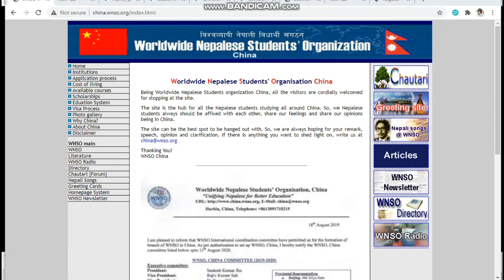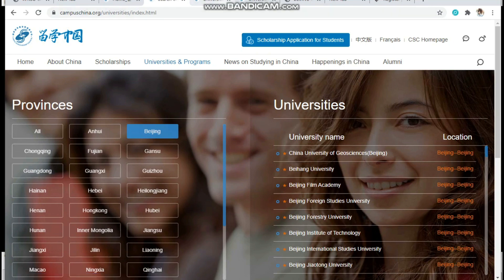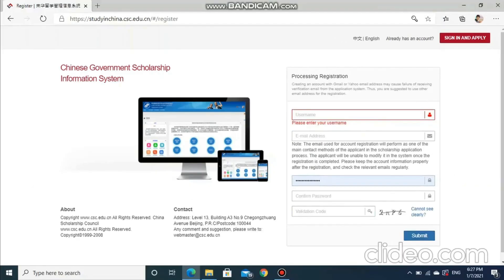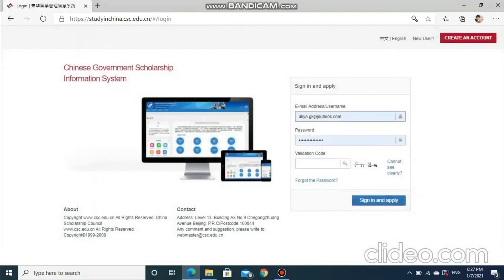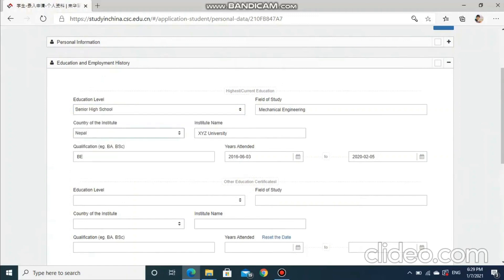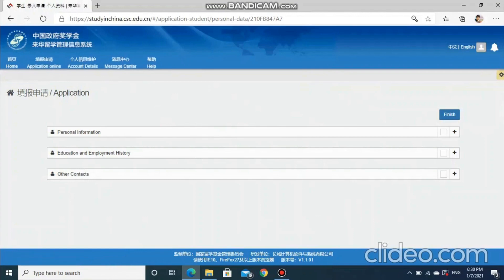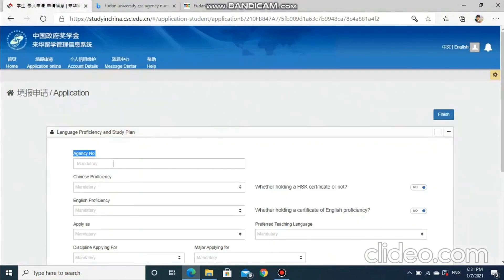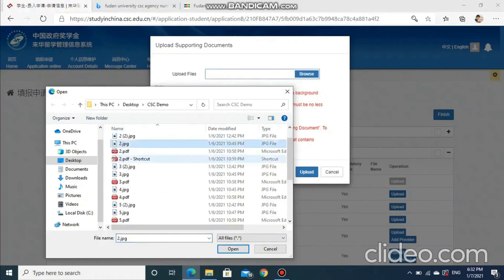How To Search For Universities & Programs and Fill Online Application For CSC Scholarship|WNSO-China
This Video is created by WNSO-China to help the applicants with searching universities and programs and filling form for China Scholarship Council(CSC). This video is about How To Search For Universities & Programs and Fill Online Application For CSC Scholarship.

Download this pdf, it has all links of the entrance preparation videos
Some important links: